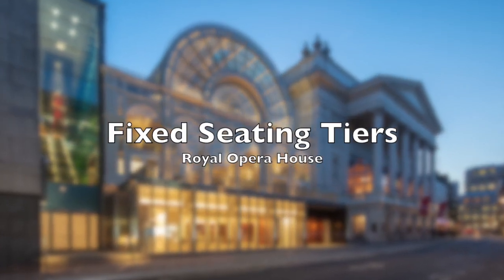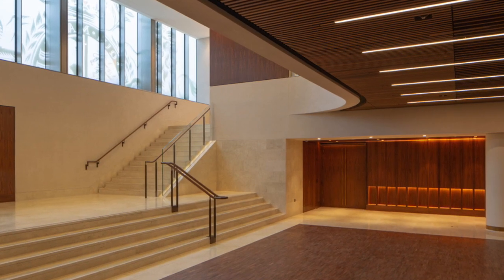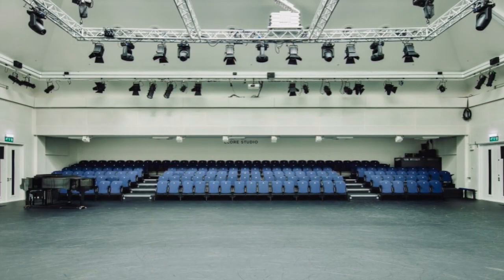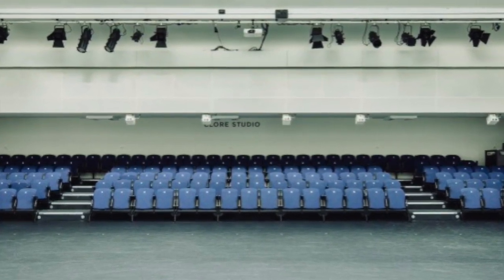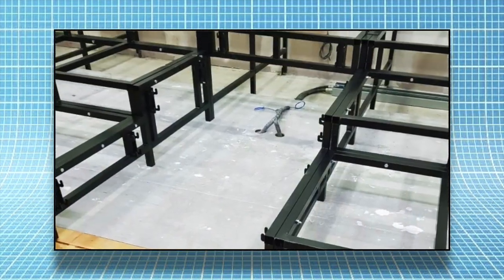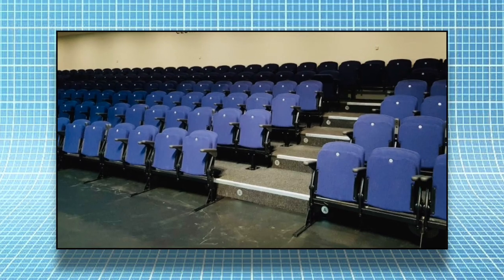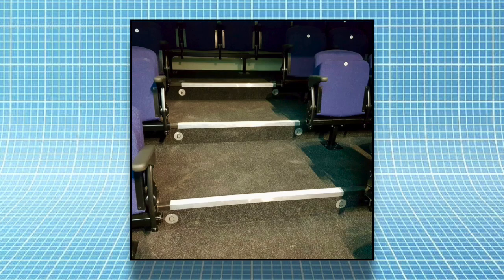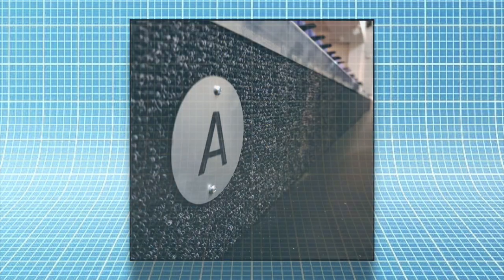Clore Studio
We designed, manufactured and installed new seating tiers at the Royal Opera House's studio.